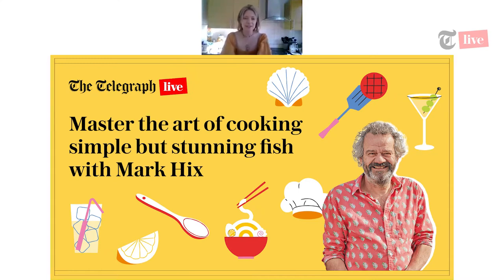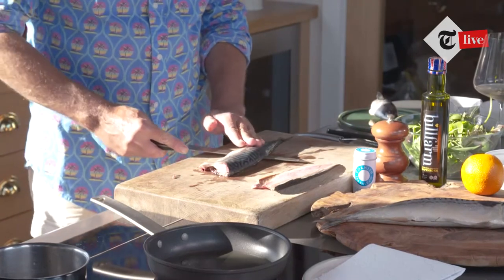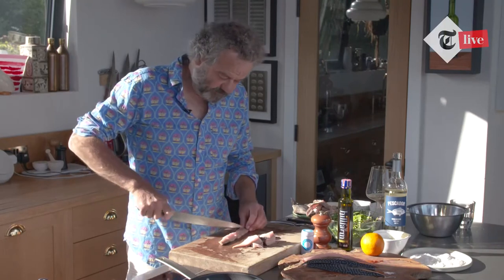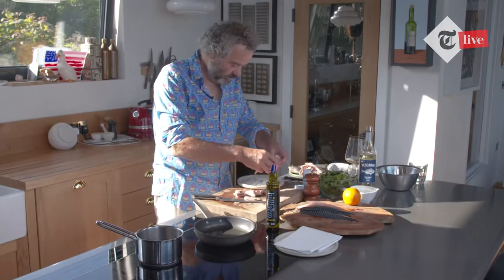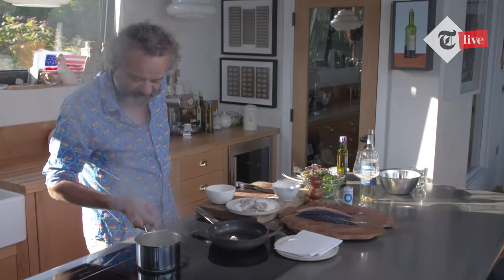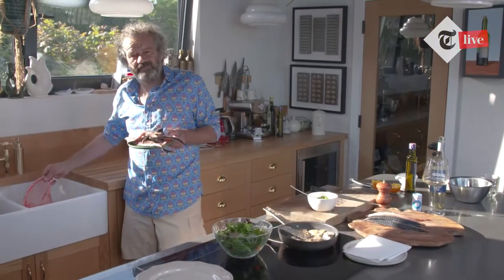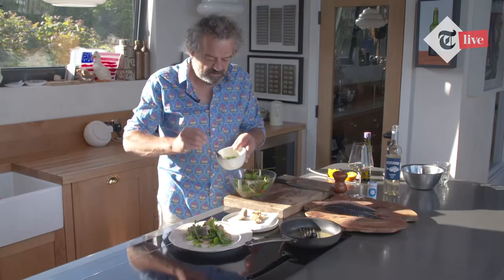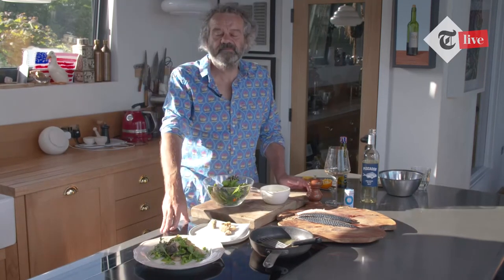Cookalong with Mark Hix: Crispy mackerel and pea salad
Chef and Telegraph columnist Mark Hix is an expert in seafood cookery, his dishes loved by many at his pub and restaurant on the Jurassic coast. Learn how to create crisp skin and perfectly cooked fish by cooking along with him as he makes crispy mackerel and pea salad. Plus hear some of Mark’s top tips as we join him in his kitchen.